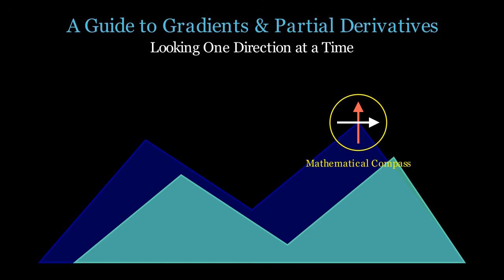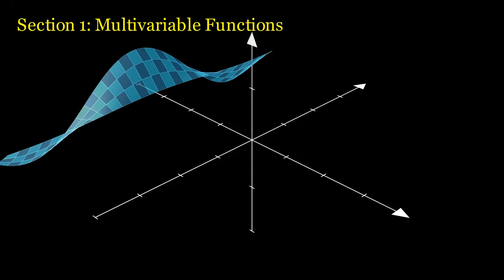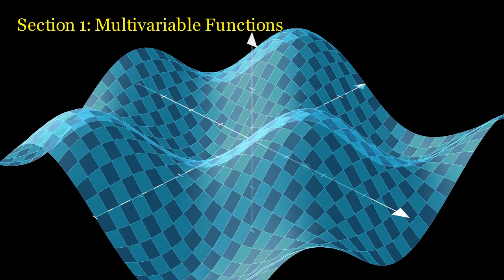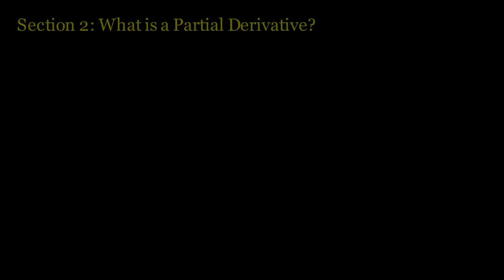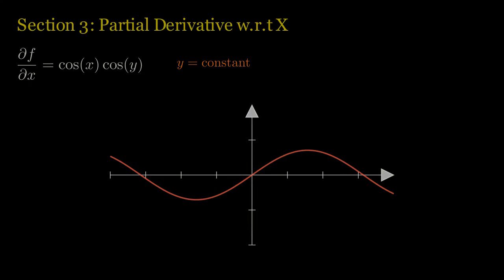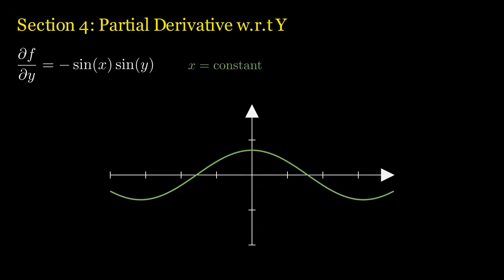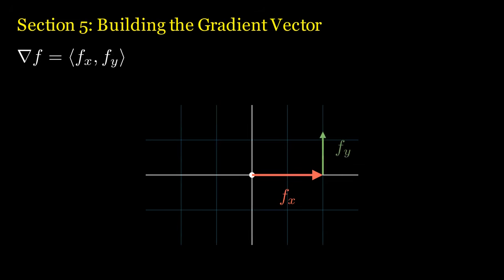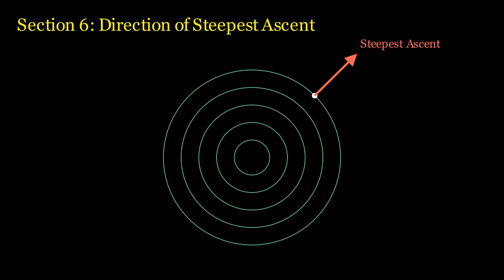A Guide to Gradients: How Partial Derivatives Build the Gradient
In one-dimensional calculus, we analyze how one input affects one output. But our physical reality—from quantum physics to deep learning—operates in multiple dimensions. In this deep dive, we explore Gradients and Partial Derivatives, the mathematical tools used to navigate complex multidimensional landscapes.Discover how the principle of "ceteris paribus" allows us to slice through 3D mountains, freezing variables to isolate movement along a single axis. Learn how to assemble these "slices" into the Gradient Vector (\nabla f), the ultimate compass that always points in the direction of steepest ascent. Whether you are optimizing a loss function for a neural network or analyzing fluid dynamics, the Gradient is the bedrock of multidimensional change.In this video, you will learn:Multivariable Functions: Weaving 3D surfaces where altitude depends on multiple independent variables.The "Ceteris Paribus" Principle: Why freezing variables is the key to analyzing complex slopes.Partial Derivatives (x and y): Slicing the mountain to isolate East-West and North-South movement.Nabla (\nabla): Building the Gradient Vector as a package of individual rates of change.Steepest Ascent: Why the Gradient intelligently determines the optimal diagonal path to climb fastest.Gradient Descent in AI: Using millions of partial derivatives to guide an AI model toward minimum error.From Parts to Whole: How dissecting space allows us to master the mechanics of optimization.